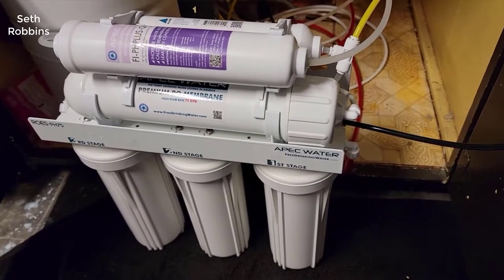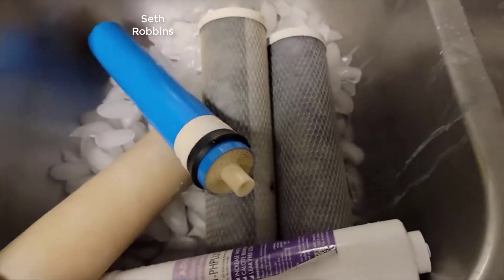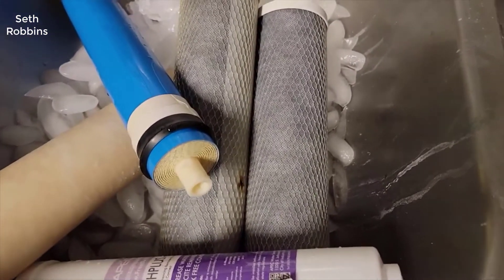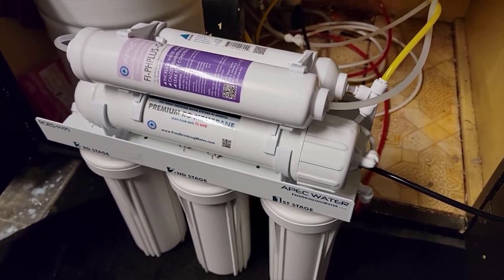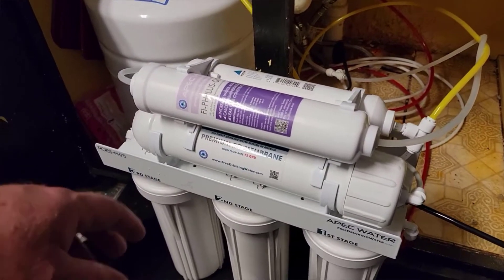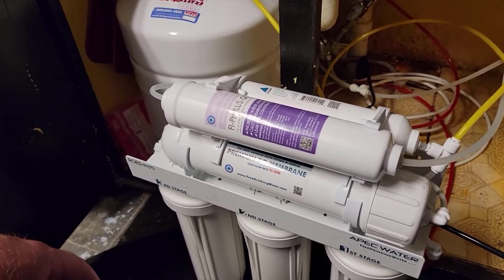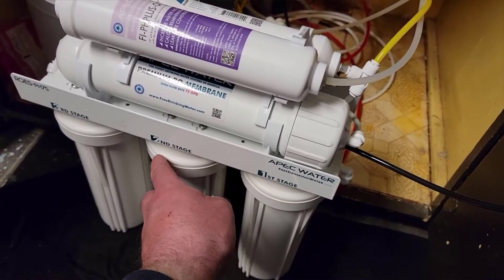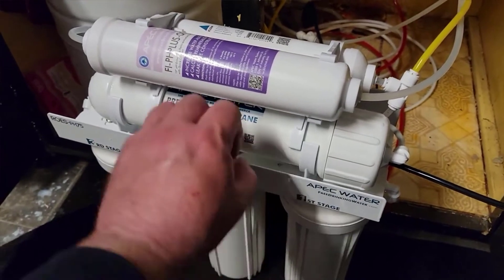Review APEC Water Systems ROES-50 Reverse Osmosis Drinking Water Filter System 2022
[APEC Water Systems ROES-50 Essence Series Top Tier 5-Stage Certified Ultra Safe Reverse Osmosis Drinking Water Filter System]
+ Supreme quality - designed, engineered, and assembled in USA to guarantee water safety & your health. WQA certified to provide unlimited clean, refreshing crisp tasting water superior to bottled water
+ Premium long-lasting filters remove up to 99% of contaminants such as chlorine, taste, odor, VOCs, as well as toxic fluoride, arsenic, lead, nitrates, heavy metals and 1000+ contaminants. Max Total Dissolved Solids - 2000 ppm. Feed Water Pressure 40-85 psi
+ America's No.1 rated water filter brand with 20 years of success guaranteeing trouble free, noise-free system for long lasting, dependable, pure drinking water. 2 year extended manufacturer warranty is available upon registration
+ System comes with 100% lead-free designer faucet, plus certified JG food grade tubing and parts to provide safe, contamination-free pure water. Pipe Size: 1/4 inches.
+ High quality leak-free quick connect fittings require no extra lock clips to seal leak - not relying on water leak detector to protect your home like other brands. Comes with all parts and industry's best instructions and videos for an easy DIY experience.